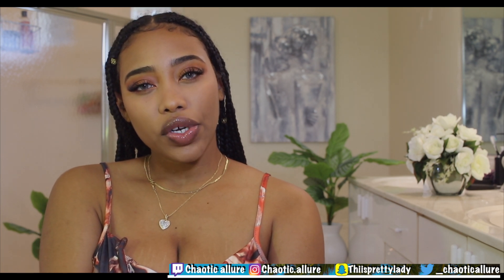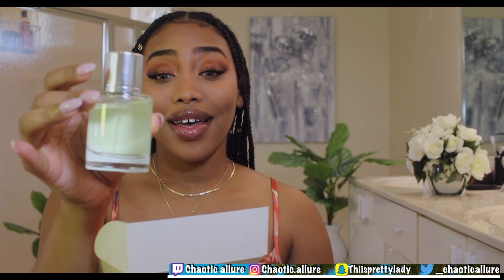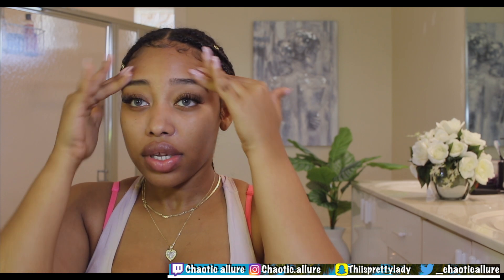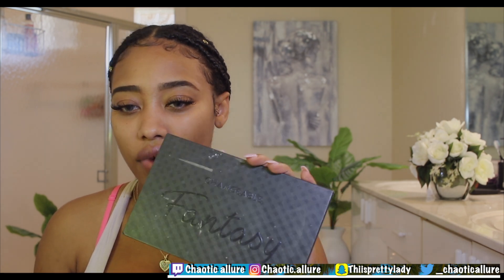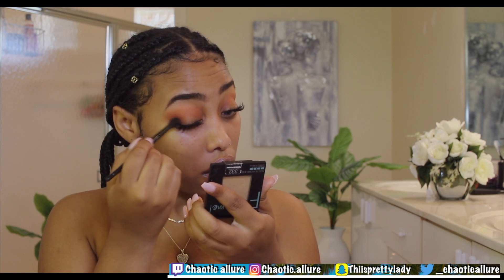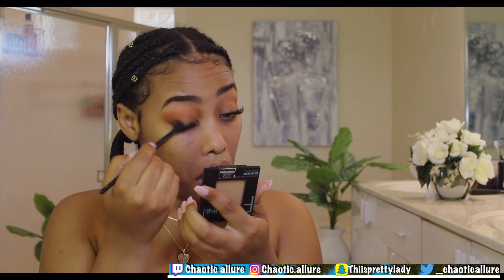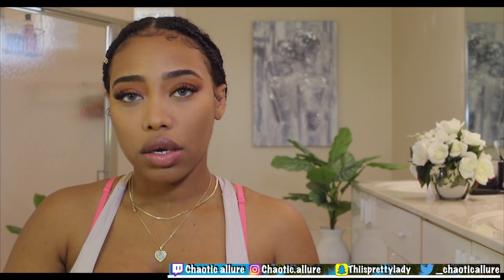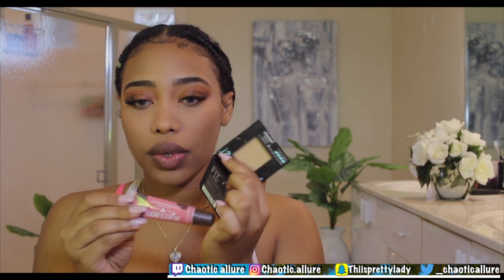HOW I DO MY MAKEUP WITH INDIVIDUAL LASHES | BEGINNER FRIENDLY | DOSSIER REVIEW | CHAOTIC ALLURE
Welcome back !

i know im late ! but happy thanksgiving ! i was supposed to upload this thursday but i was having computer trouble ! but either way its a cute makeup look that you can do for any occasion !its drugstore and beginner friendly ! im also showing you guys how i do my makeup with individual lashes on. Also i am reviewing this perfume company name Dossier !

join it and come chat with me !

heres the link to the instagram of my business dm me there if you would like to order

(click on that bell and get notified when I post ! you don't miss out YaY 🔔 )!

PRODUCTS
im wearing the citrus green apple, Inspired by D&G’S Light Blue (Retail price: $82) for only $29

EYES:
dip and go
fantasy palette

FACE:
maybelline studio primer
airspun
revlon blush 003

LIPS:
covergirl professional lip liner
burts bee lip gloss

beautyblender (original)
foundation brush from real techniques

fashion nova "XOCHAOTIC" for $$ OFF
Joakim Karud-Classic